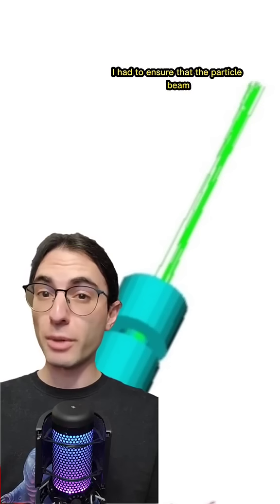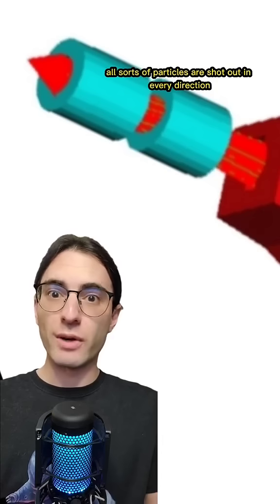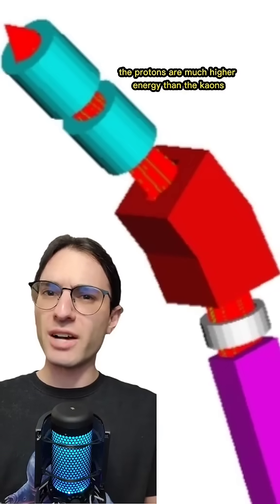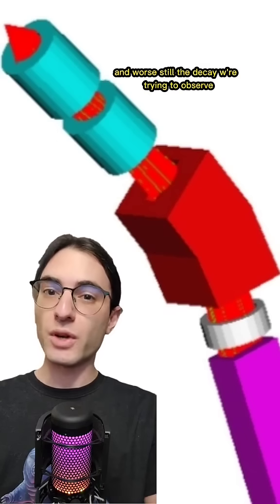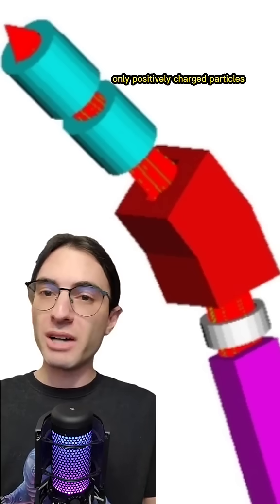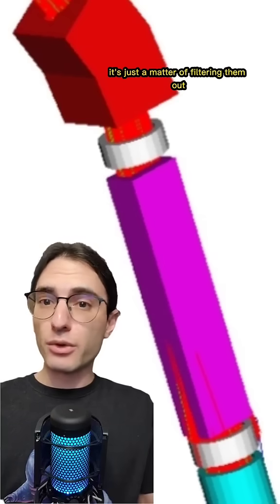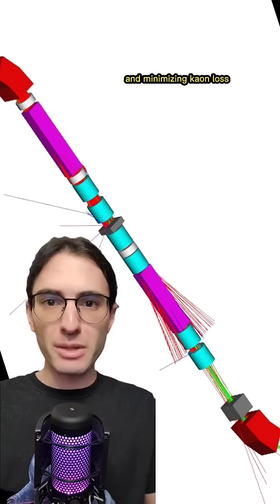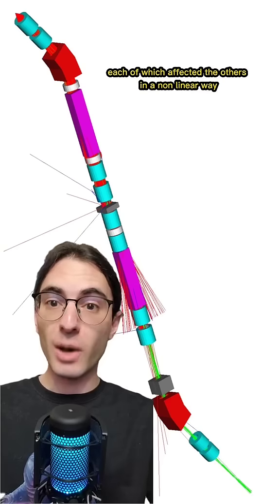My first research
This was actually my first foray into research, and I and a fellow student spent the better part of two years working on optimizing this design. It was a good time!